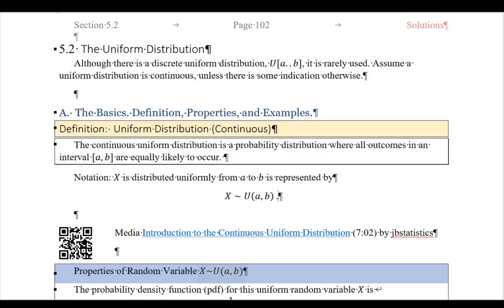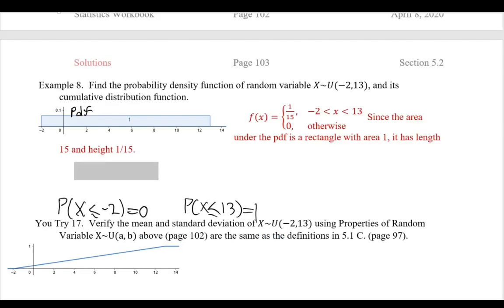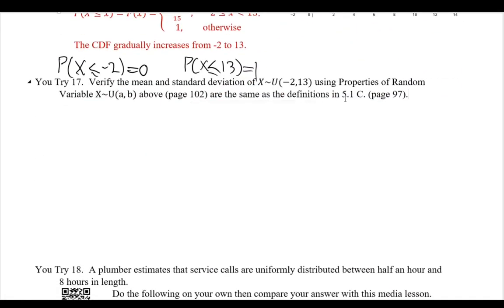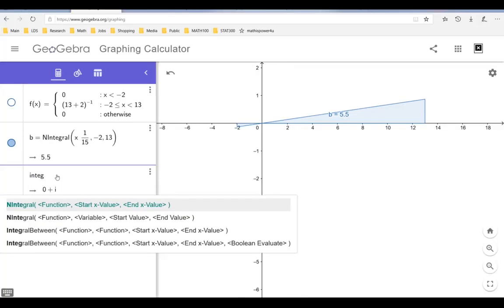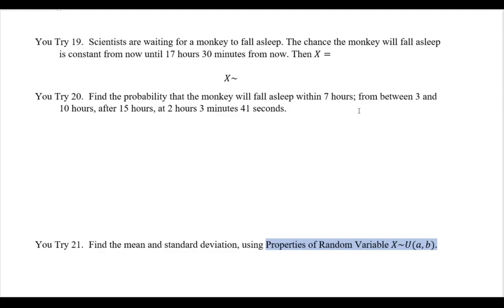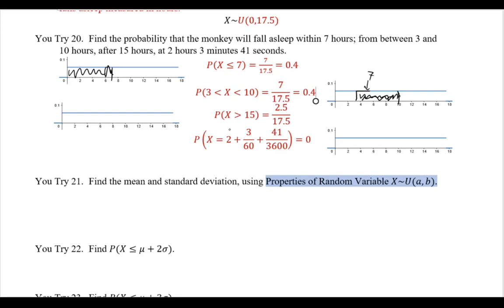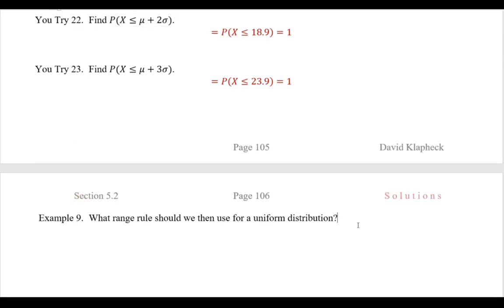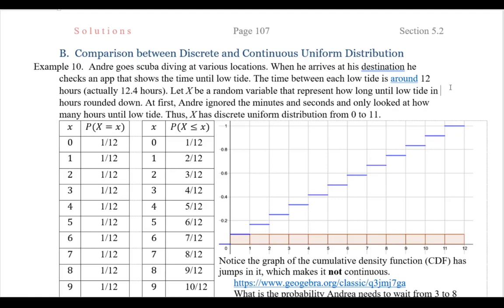Uniform Distribution Part A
Statistics 5.2 Uniform Distribution
Part A The Basics. Definition, Properties, and Examples.